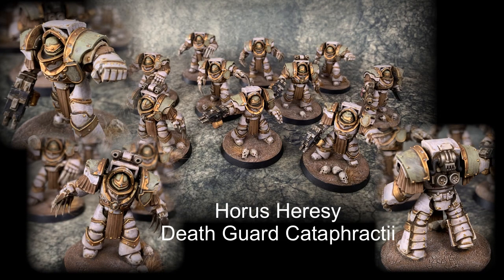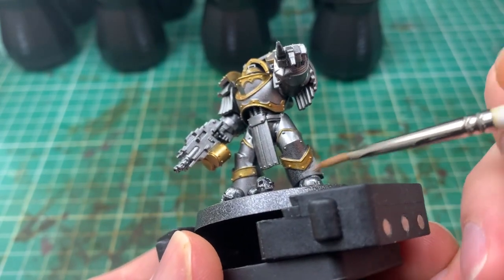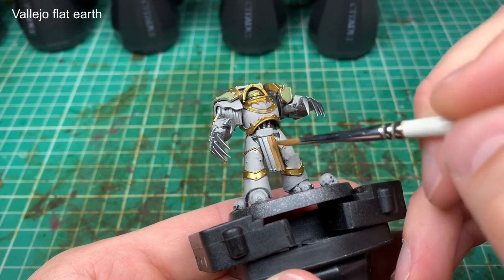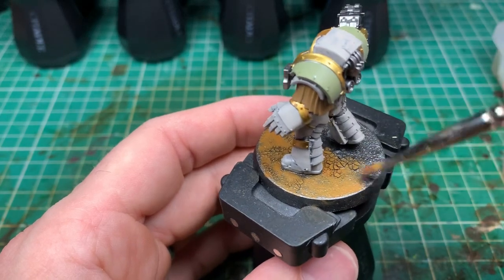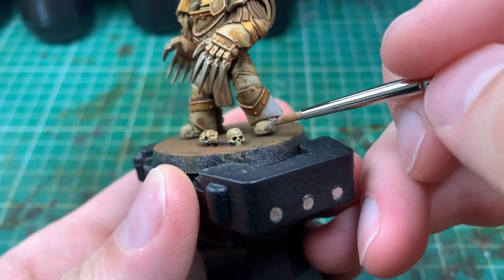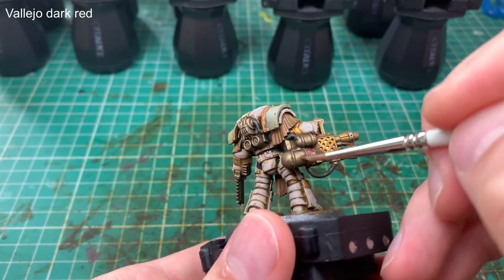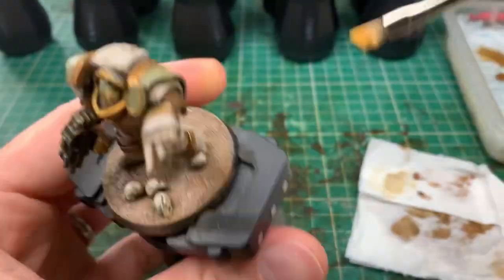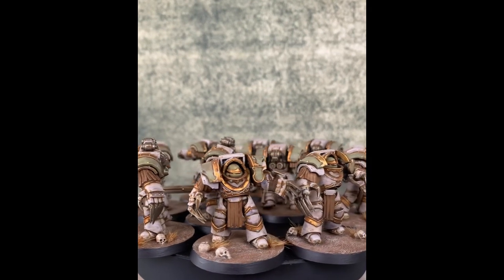Horus Heresy Death guard | painting cataphractii terminators how to paint death guard quick and easy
Terminators on the bench this week